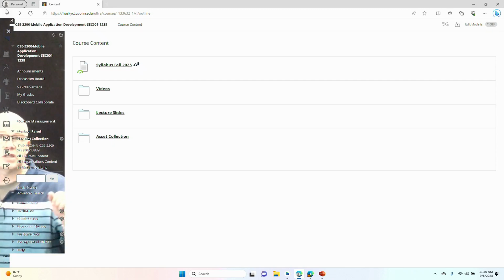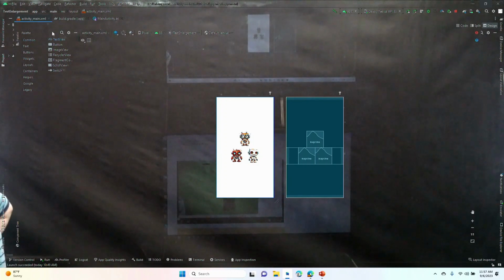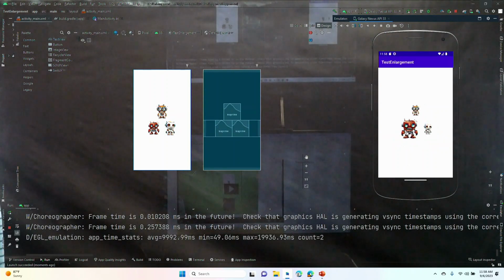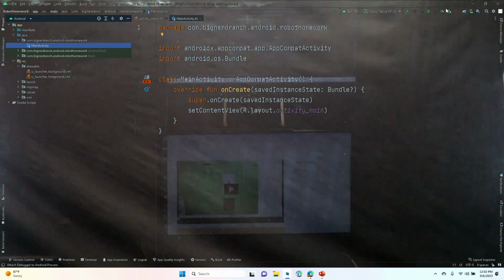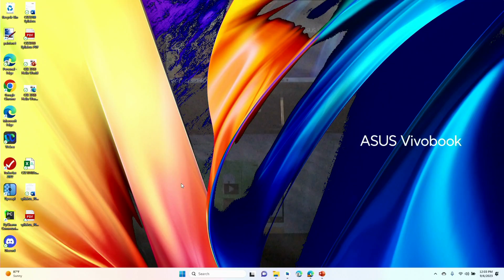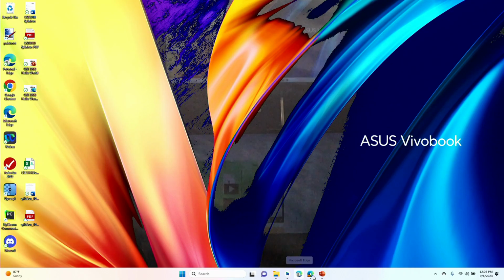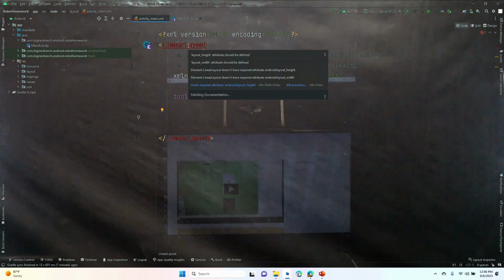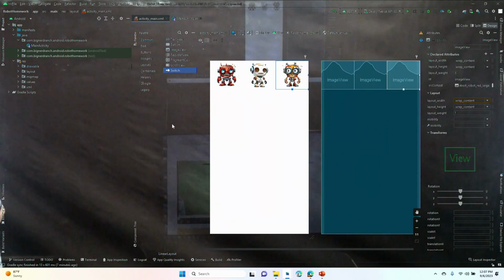HW1 Intro Part 1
CSE 3200 Homework 1 Intro Part 1